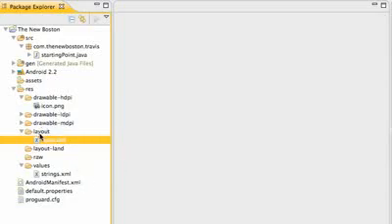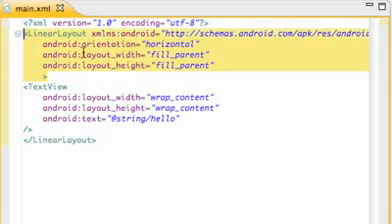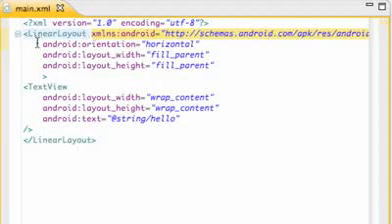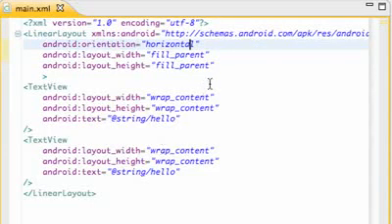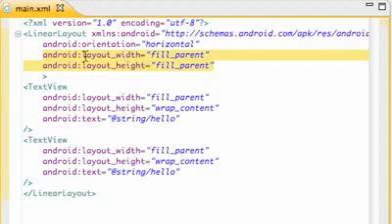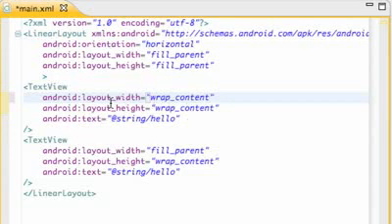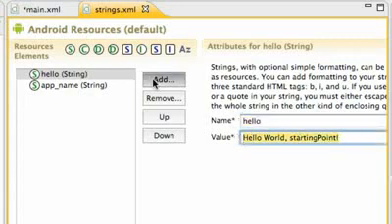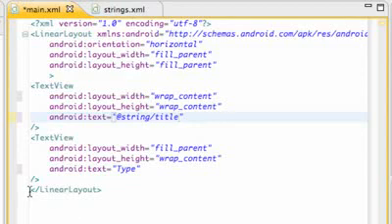Android Application Development Tutorial for Introduction to Layouts in XML